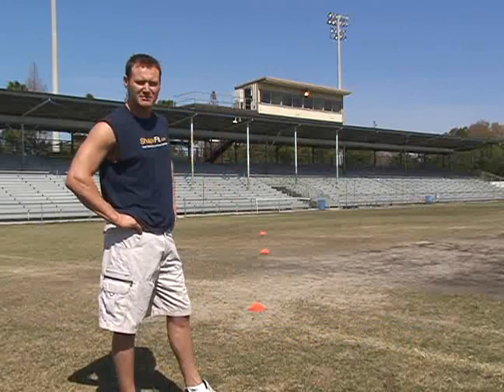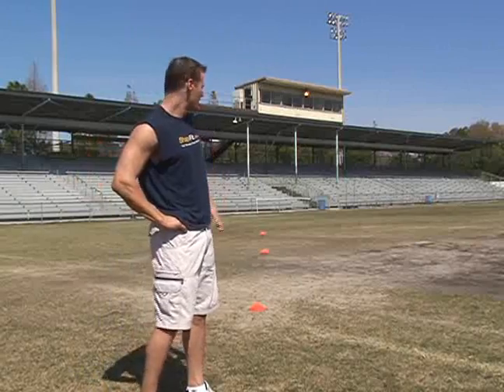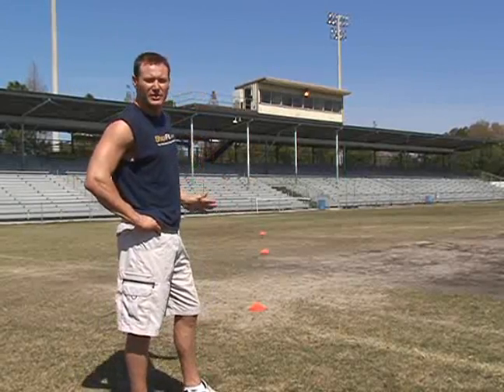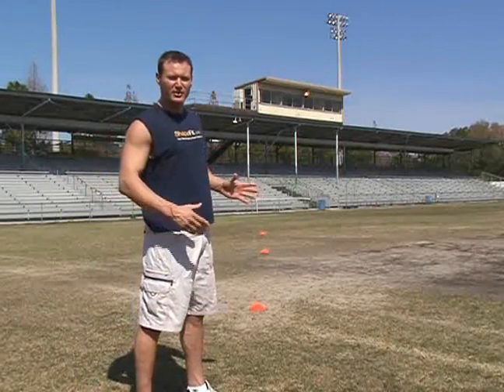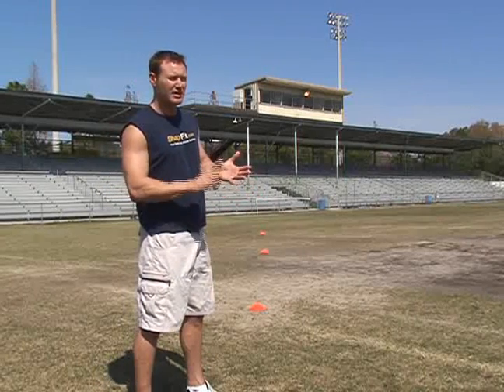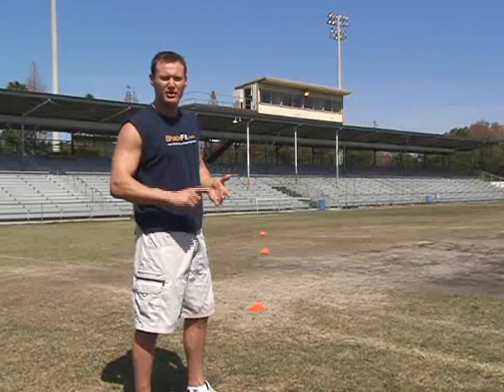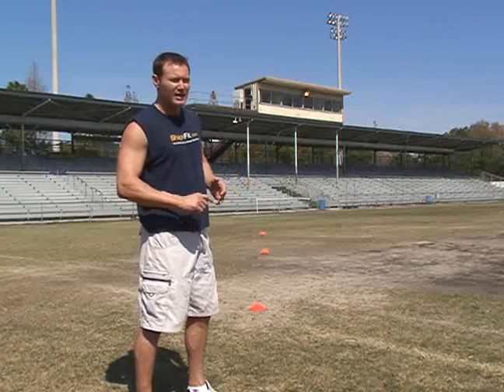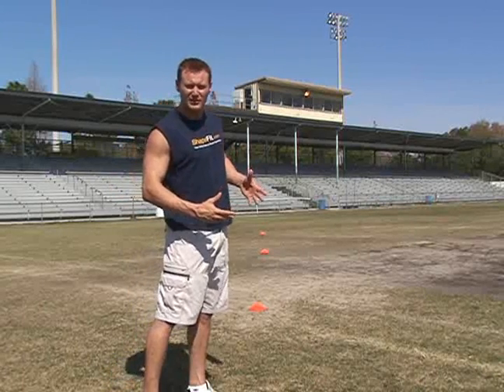Sports Training - Agility Workouts - Star Drill